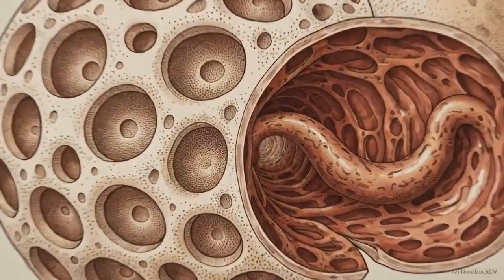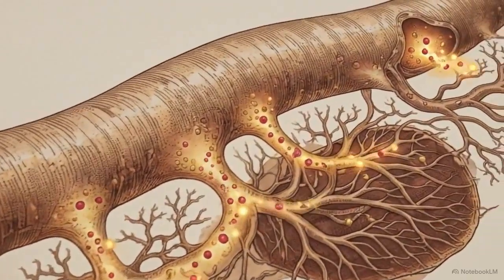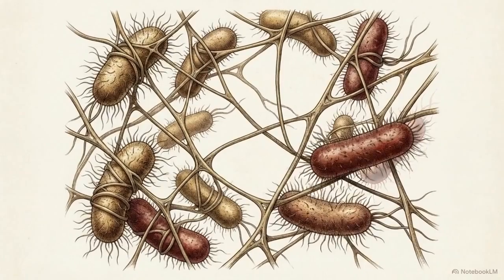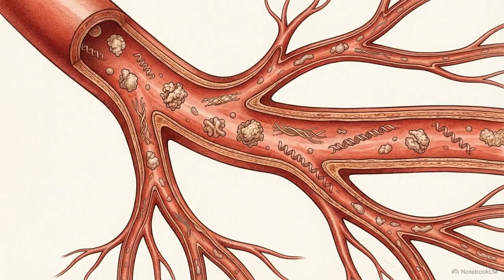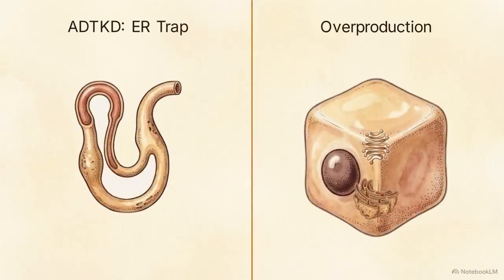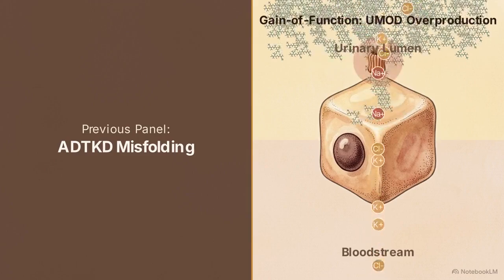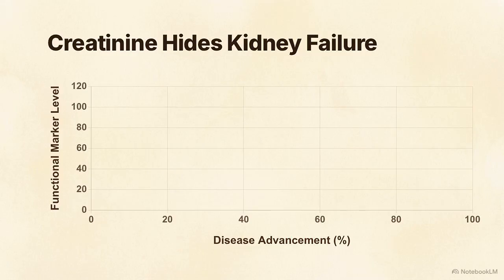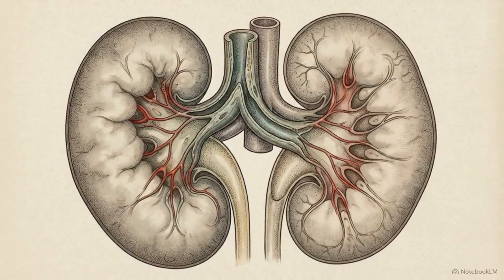The Creatinine Blindspot: Measuring the Nephrons secretory mass